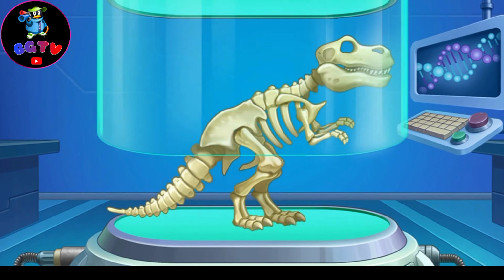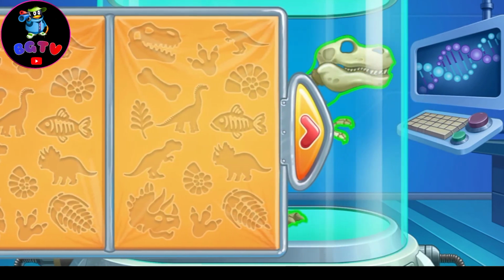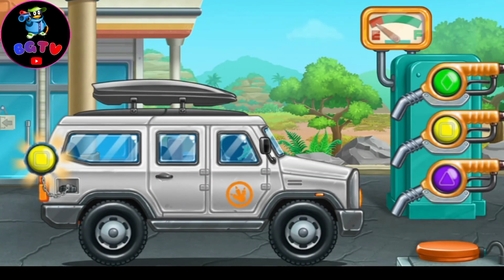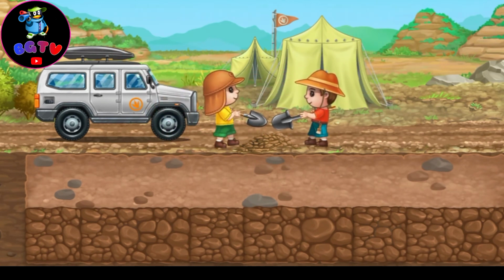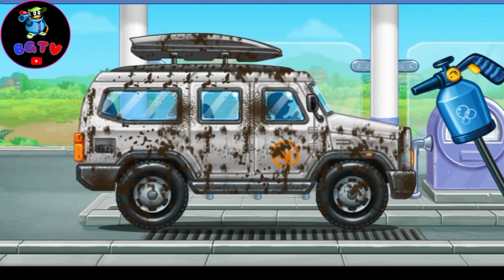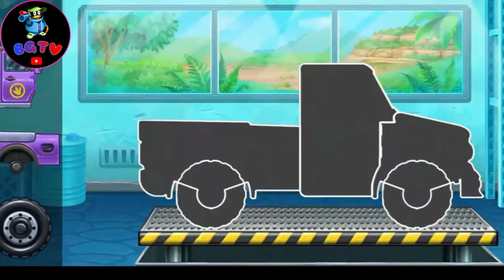Collect Dinosaur Bones , Eggs And Others Parts For Kids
Welcome to  BGTV, your destination for the best mobile gaming content on Android and iOS. Here you'll find gameplay, walkthroughs, reviews and much more for the most popular and upcoming mobile games, including car games JCB constuction  games , truck games, bus games, taxi games, police games and offroad games.
My passion is videogames, every day new videos, I strive to bring you the best gaming content . Recommended for kids . Keep updated on the latest releases and updates in the mobile gaming world.
                                                                                     BG TV !
Developers, if you would like to have your game featured, please send us promotional and redemption codes for paid games with good gameplay and graphics.